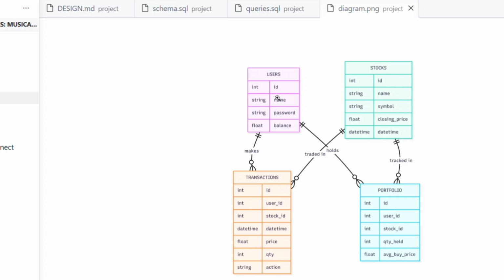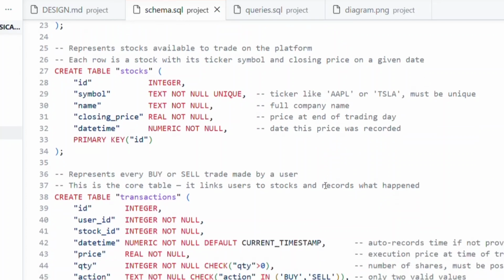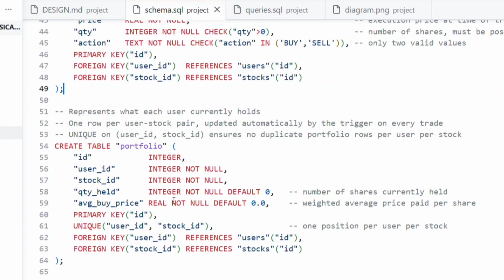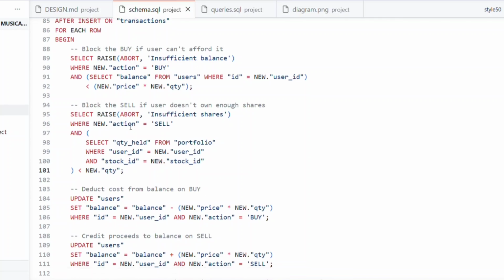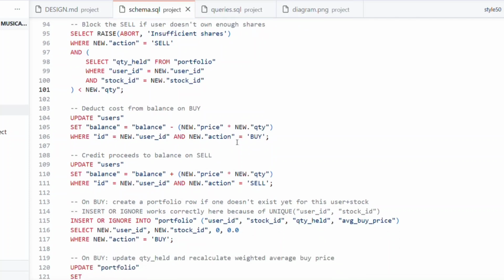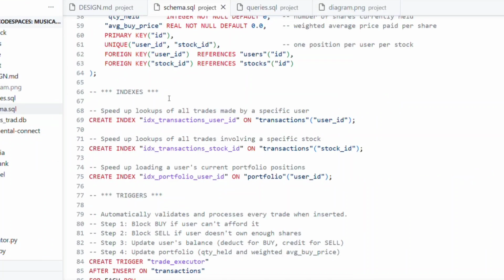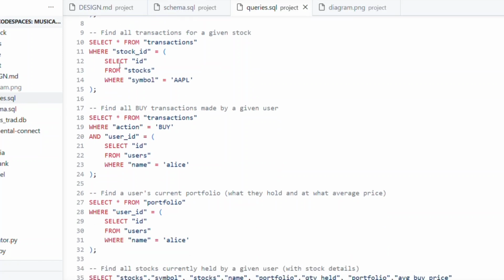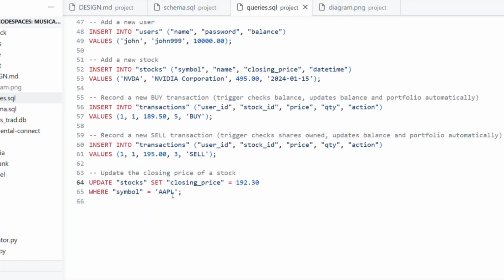My CS50 SQL Final Project